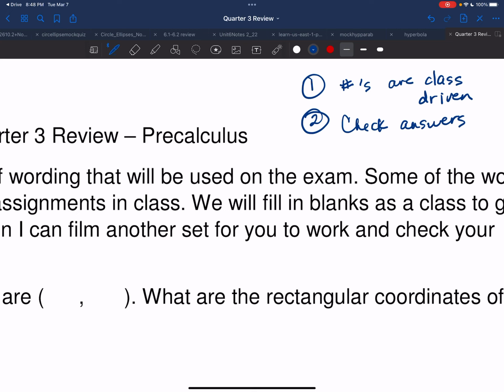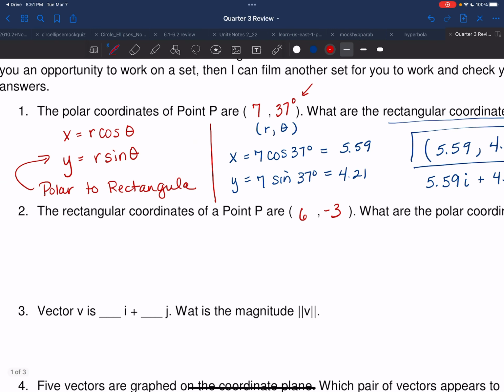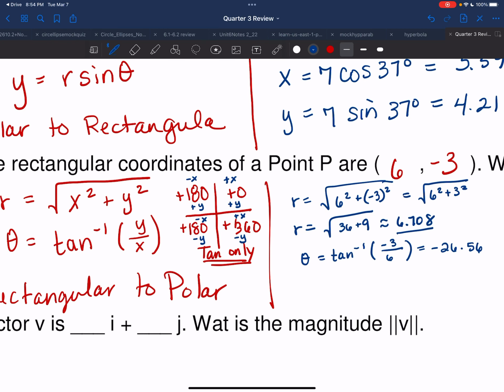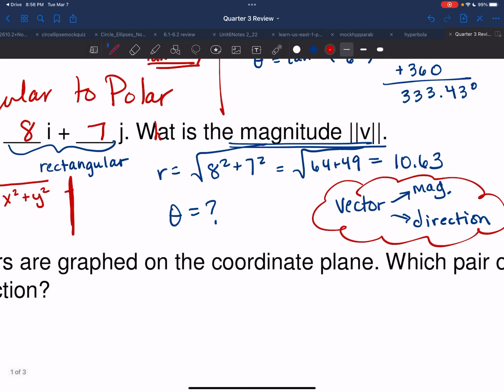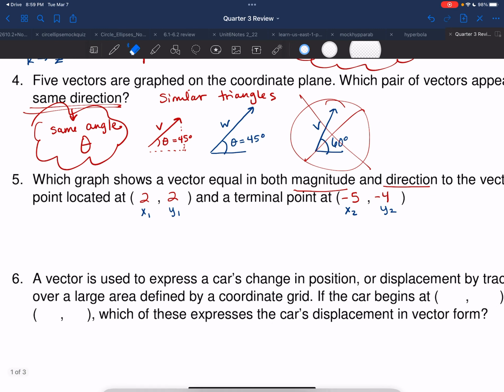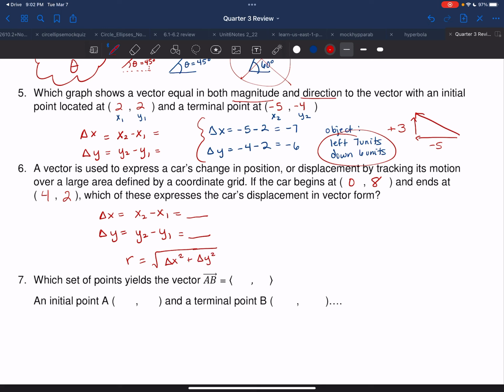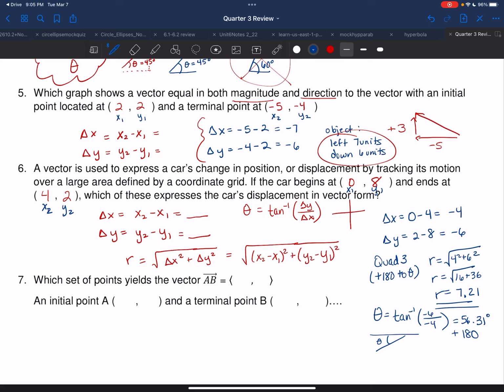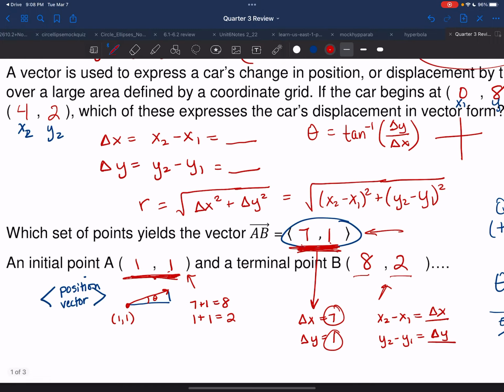Precalculus: Quarter 3 Review page 1 of 3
A review of quarter 3 content.
Please attribute author if used.